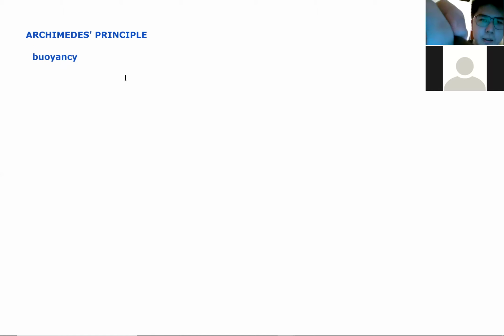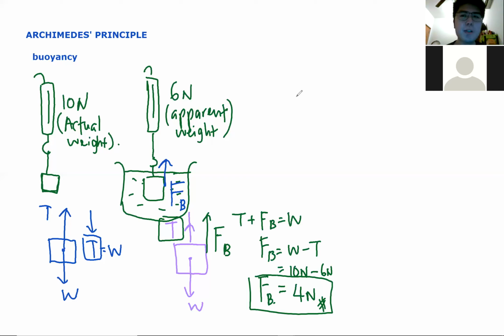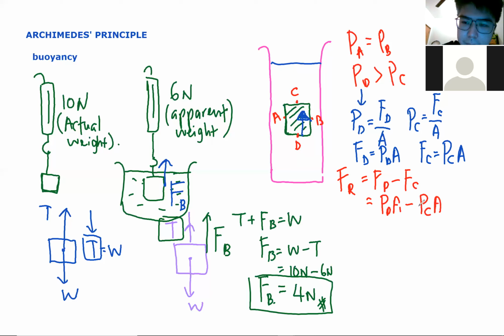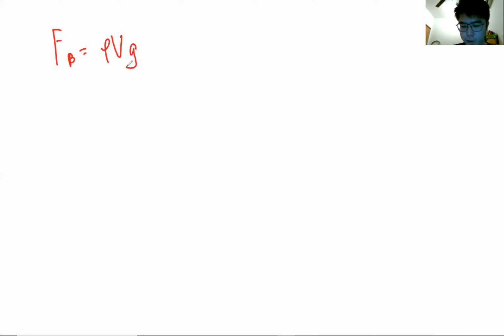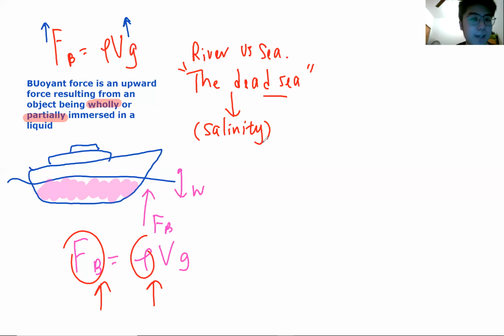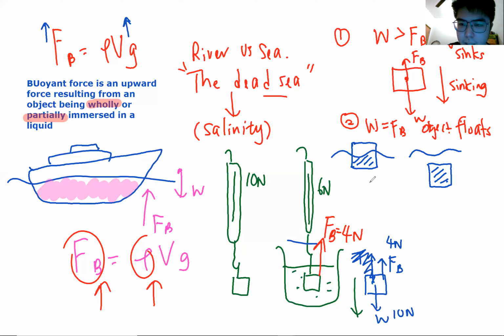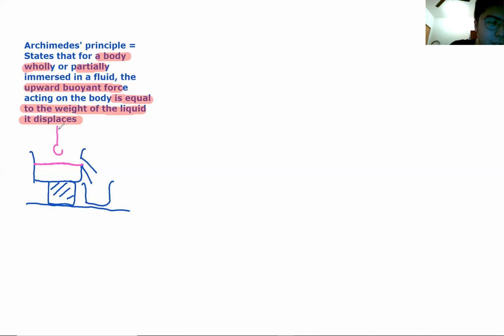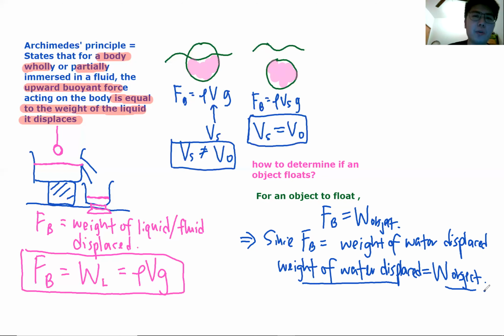S1 Physics: Archimedes' Principle Part 1